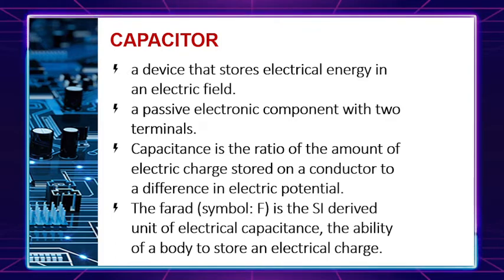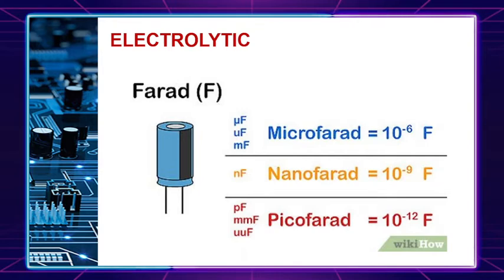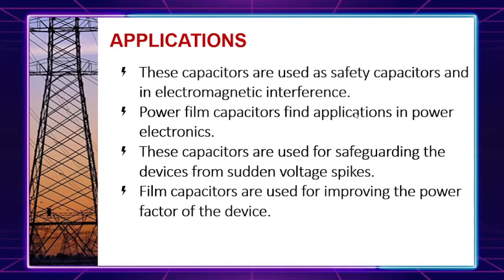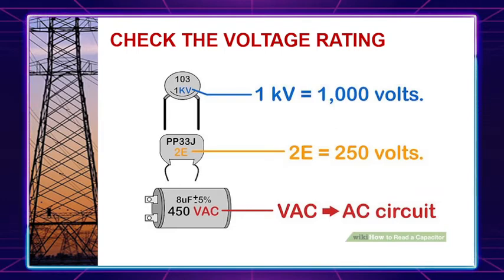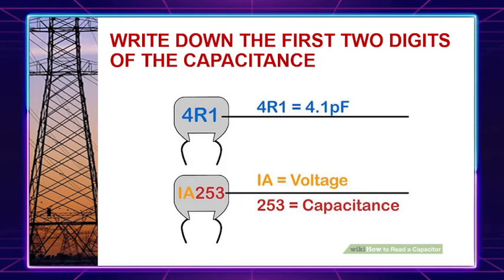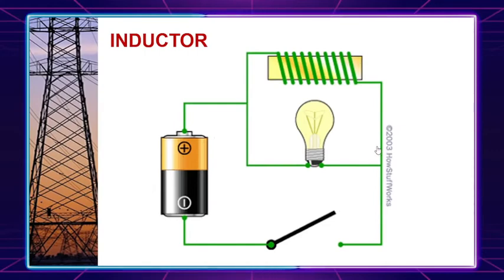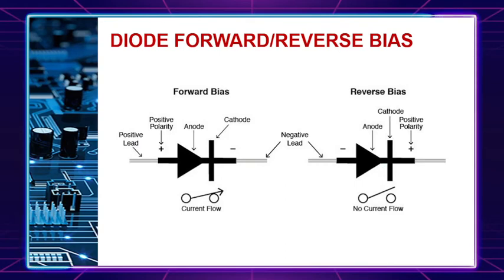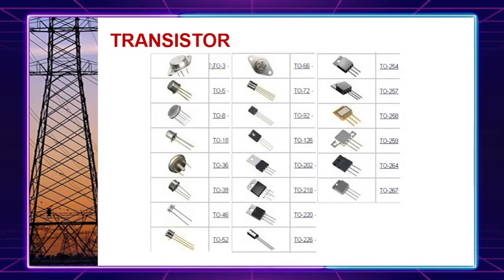MAIE TLE 210-Terminating and Connecting Electrical Wiring and Electronic Circuits 2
Here is the Attendance